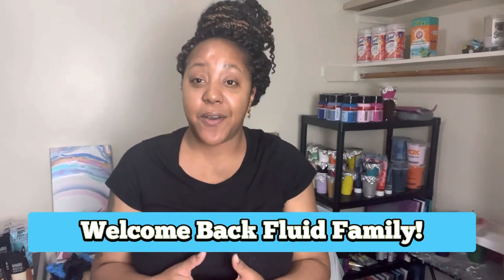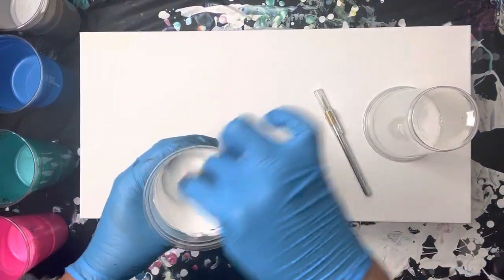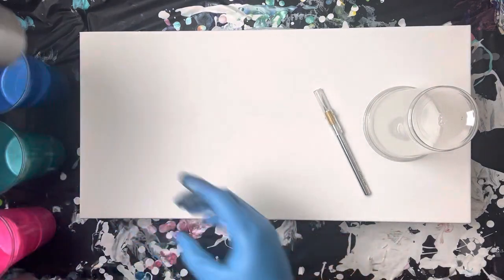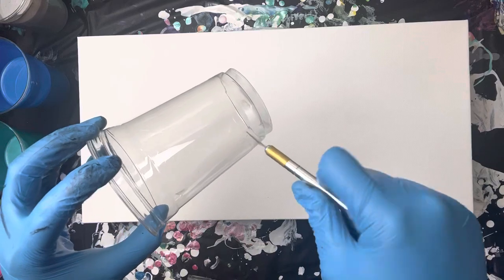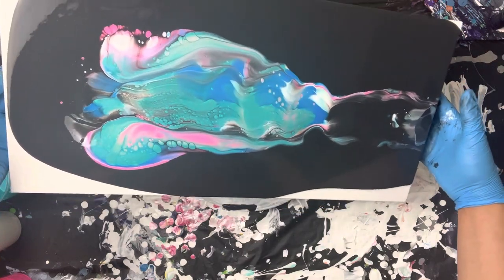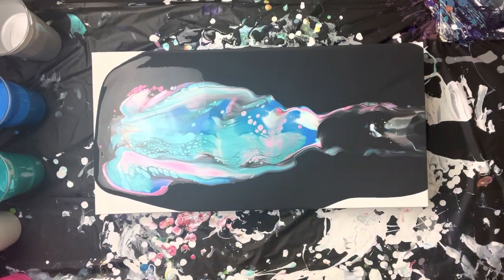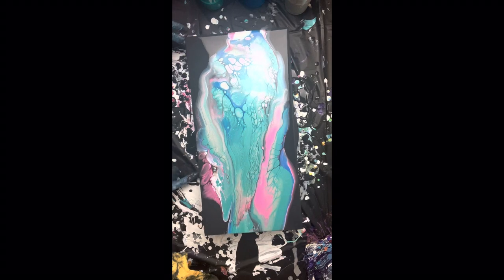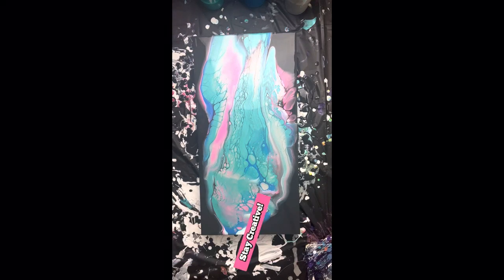Beautiful Open Cup Pour! - Fluid Acrylic Pouring Art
Welcome back Fluid Family!!!

I am so happy you joined me again for another fluid acrylic paint pouring video!

Here I am practicing the open cup technique on a 10x20 inch canvas gallery wrapped! This is my second time ￼working with this technique and I have to say it is so much fun!

I will use this technique a few more times but if you haven’t tried this technique yet I would certainly give it a try!

￼I am getting back to a regular schedule to post content every 2 to 3 days!

I would like to post every single day but if you are creating content here on YouTube you know that can be hard to do if you have other things going on in your life!

This means a lot to me and I hope you all stay with me on this journey! Art makes me the happiest I have ever been in my life and I couldn’t imagine doing anything else with my time and energy!

All artwork you see here is original work created by me.

This acrylic painting has been handmade by me and can not be duplicated.

The colors in this painting can be used in another painting.

-titanium white by Liquitex
-custom paynes grey by Liquitex
-opera rose and rose quartz mixed by Winsor and Newton and Decoart Extreme Sheen
-aquamarine by Decoart Extreme Sheen
-sapphire by Decoart Extreme Sheen